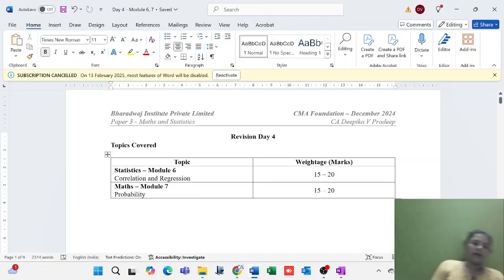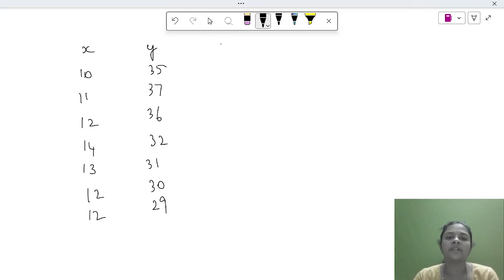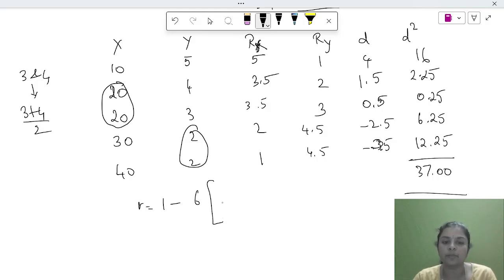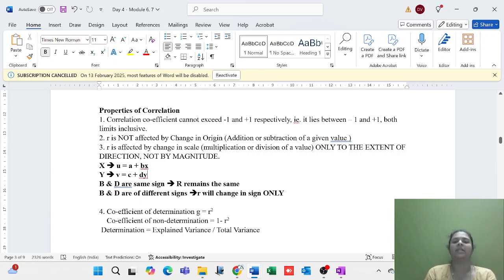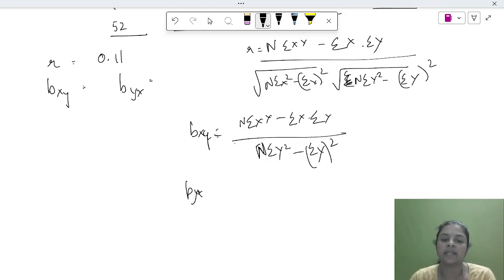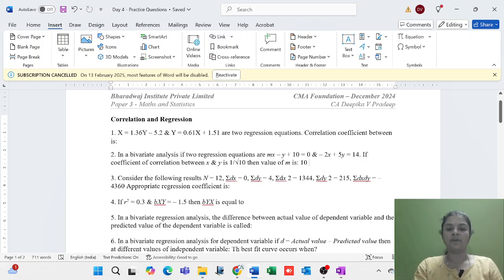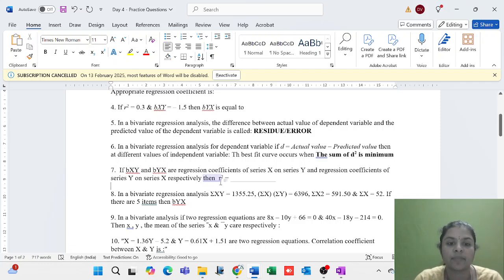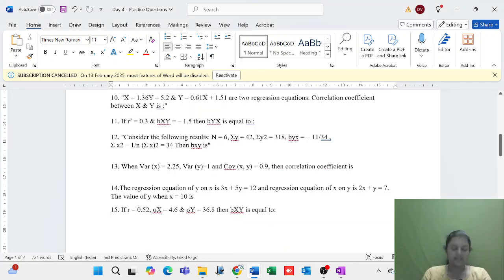CMA Foundation Revision Day 4 Statistics Module 6